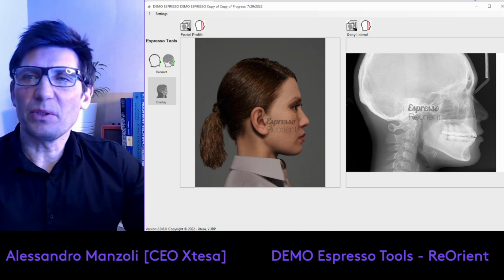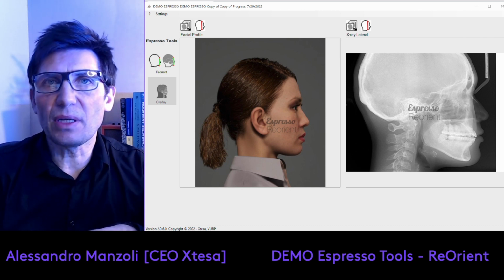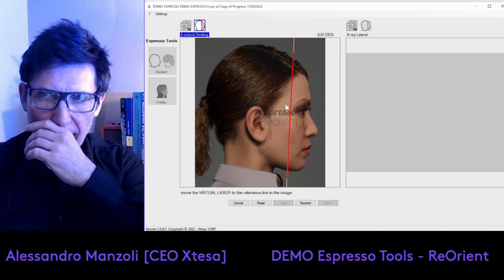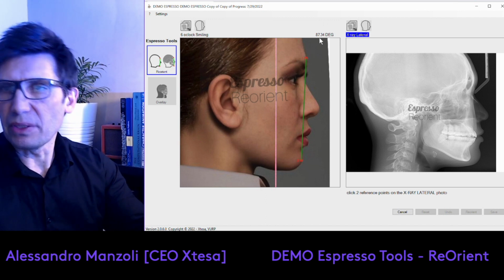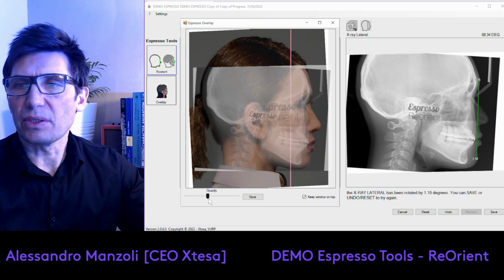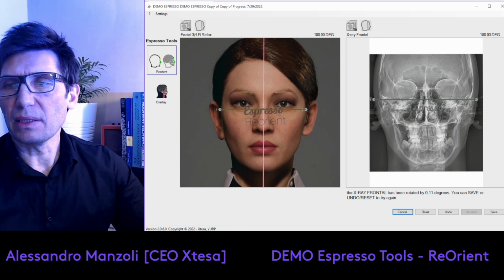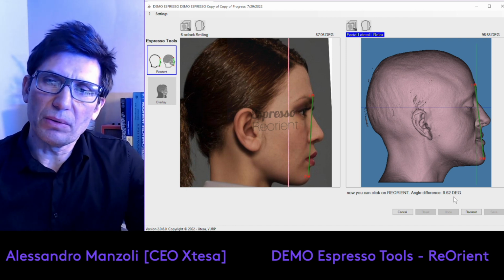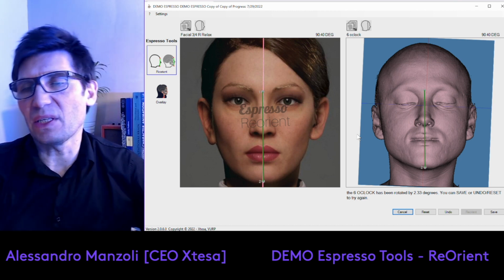ESPRESSO TOOLS REORIENT XRAY PHOTO fo Precise Cephalometry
Good news for Maxillofacial surgeons and Orthodontist
We developed  very simple software to reorient photos and xray
Espresso Tools reorient available now for purchase ONLY EUR 129+VAT